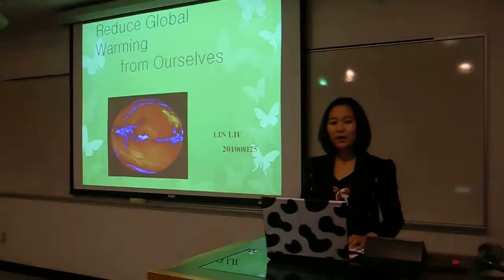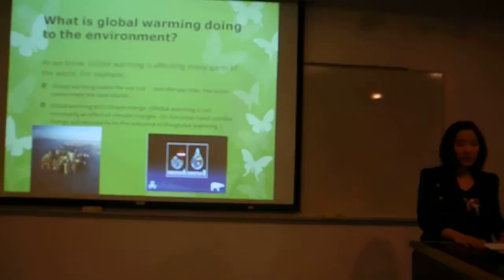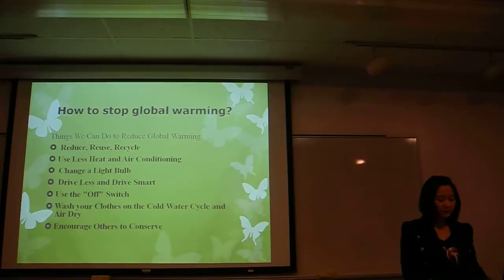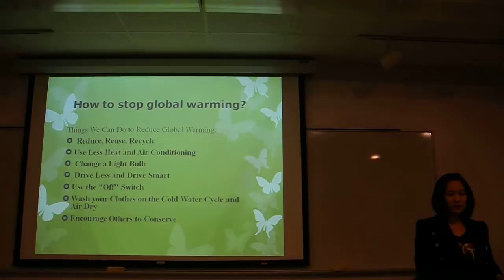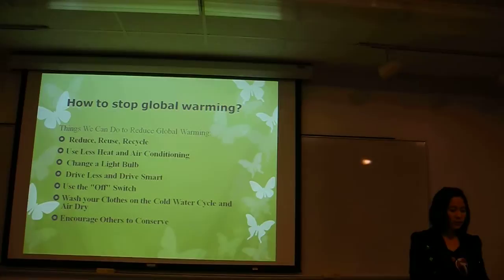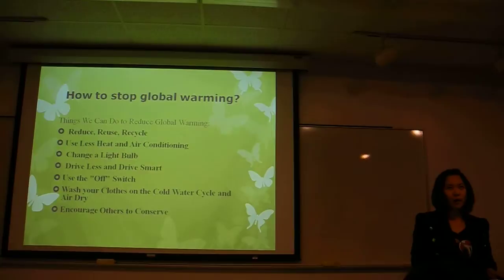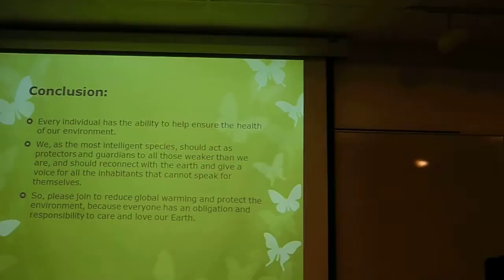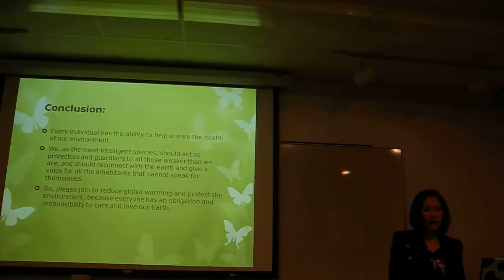Lin Liu busi2010 presentation.MOV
presentation of busi2010

Lin Liu

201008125